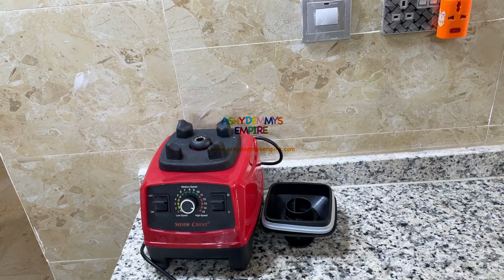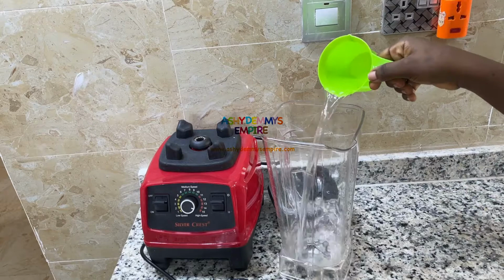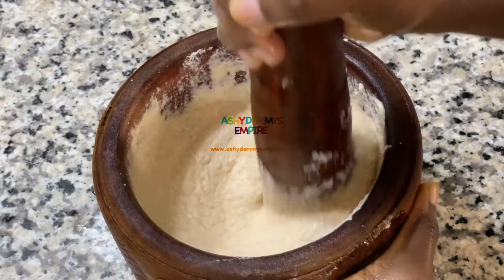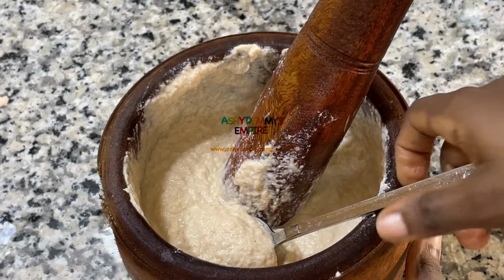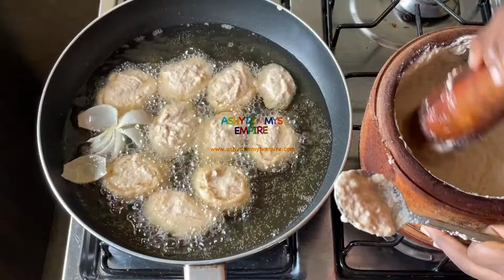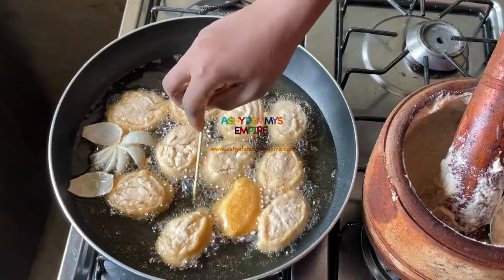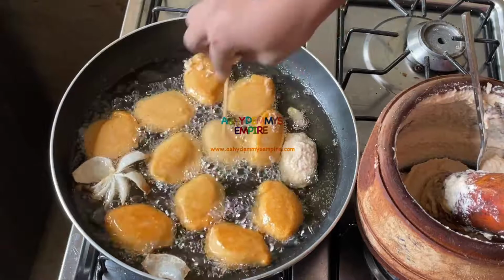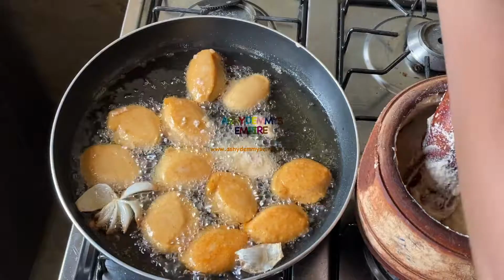ASEJU NI HAND MIXER | HOW TO LETS’ MAKE / FRY AKARA THE LOCAL WAY AT HOME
Walahi, aseju ni hand mixer when mortar and pestle dy. Lets’ take it local jor 😀

I was jejely on my own oo to make akara the way I sabi then I remembered Mama Ngozi that was living behind our house that sells ogi and akara.

So I say let me reflect back on childhood memories 😀😋

She sells ogi majorly but  saturdays & sunday mornings like this, her akara won’t let somebody eat my mummy’s sunday jollof rice in peace.

Growing up I was really picky in everything including food. Extremely and annoying one at that ☹️

Everyone will be eating rice, me it’s yam I wee feel like eating 😂 and guess what ? After cooking the yam, i won’t feel like eating it again 😂😂

Sometimes I eat the food oo but I can’t remember when I finish food before. So my mom do give me one spoon of food that I should come take more when I finish that one yet I go still chop am remain 👩🏽‍🦯👩🏽‍🦯

My mum used to tell me I have egbe ( spiritual group ) that I do eat and remain for 😂😂 Even till now I can hardly finish food. I think I have egbe truly 😂

But if it’s too buy street food then en, I be number  one. And I go finish eating all like it’s no man’s business 😂

Atimes I will tell my mummy I dy go church. She will be surprised that which kinda spirit entered me to go to church this early ? Ase it’s akara Iya Ngozi I want to goan buy 😀

Growing up my parents always warned us about street food eating or eating out but you see me, I be street food ambassador. I just love that plenty oil they do use, the local way they cook it outside, the smoke etc.

My mom’s cooking was too tush for that 😂 She will send me there to buy ogi on saturday, I will steal #50 to buy akara, eat it on the road or I dodge it to my room.

When my Mum finish preparing hers I will tell her I am filled or i don’t feel like eating akara 😂 make she just give me pap and milk 😂😂 ase, I have gone to refill 😂🤣

One thing I have learnt growing up and learning food recipes is family or not, I will try once in a while to prepare food like how it is made in the street.

Doing it this way, can always ki*ll your appetite for street food, if you are a parent, and you have a kid that focus majorly on street food like me 😂😂 i will of course encourage you do same to them.

So this was the only thing that helped me stay out of those street food and save money. Now I see akara or street food these days and just pass. If you like get aroma pass anything. I no dy buy.

I trained my self & appetite for that by recreating these recipes at home.

Reverse is now the case. I can hardly finish a food I bought out. But if na me cook am, forget it. I wee finish it unless I forgot to put it inside the fridge and it got spoilt.

Kasala wanted to burst the day Iya Ngozi saw me and greeted me “my customer” how you dy now ? In front of my mum 😭😭

Story continues 👩🏽‍🦯

INGREDIENTS

Pepper
Onions
1/2 stock cube

ENJOY THIS RECIPE WITH 👇🏾👇🏾